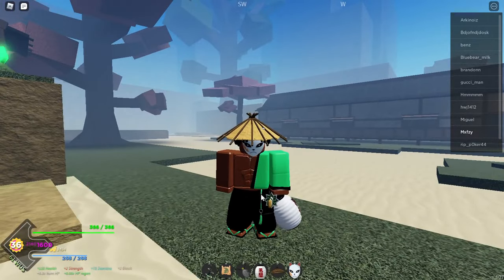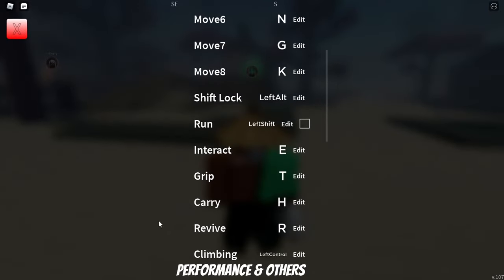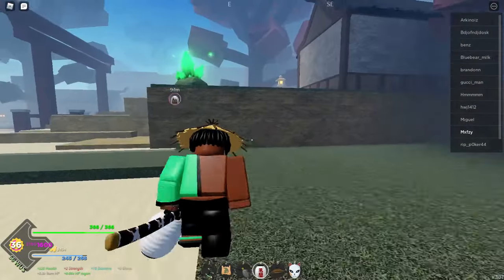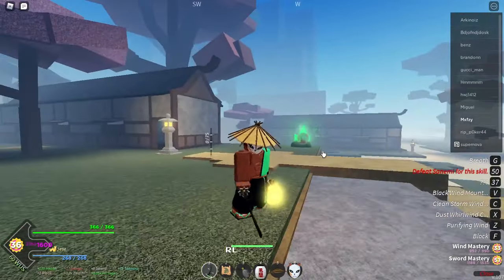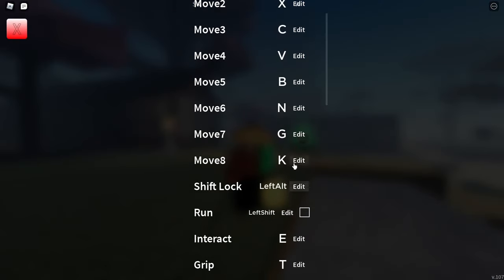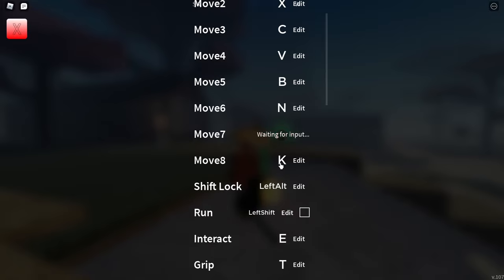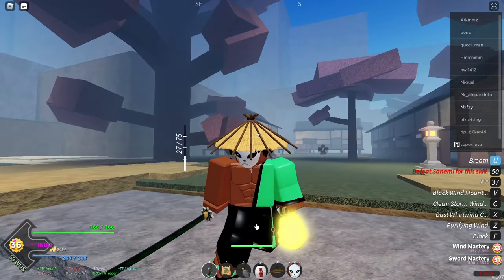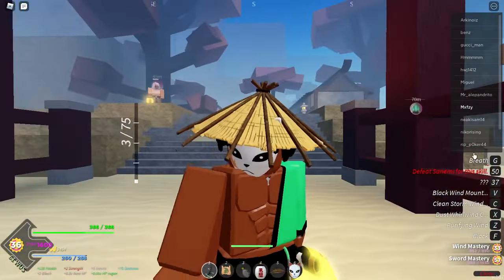HOW TO CHANGE BREATHE KEYBIND | PROJECT SLAYERS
Game
Planning on doing activities on there such as giveaways, events, gaming with community, and just associating with the community in General. First 50 ppl to join also get the OG Role.